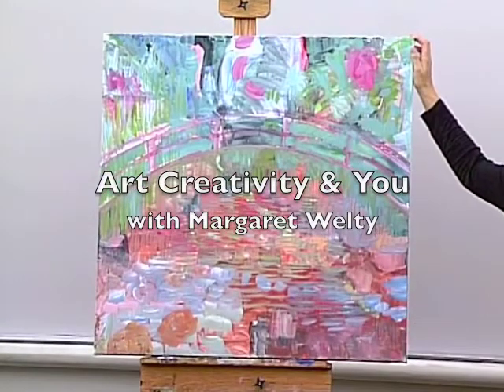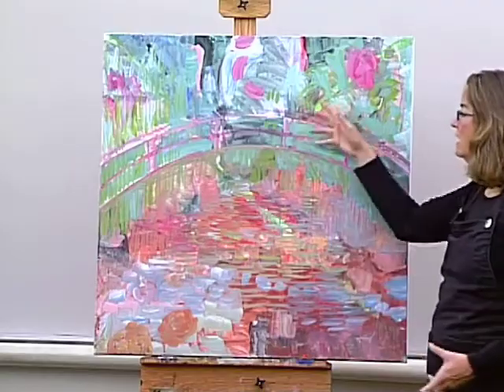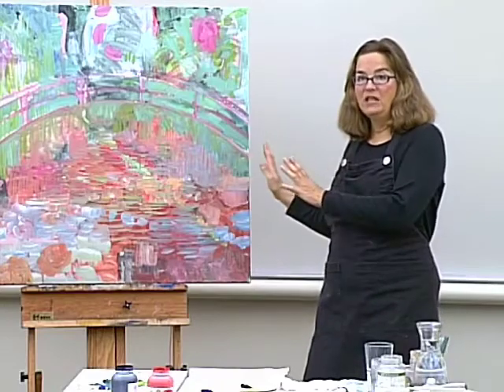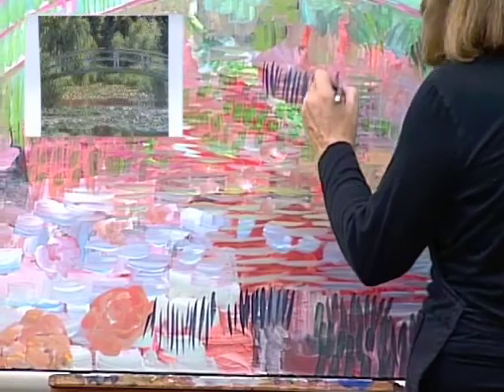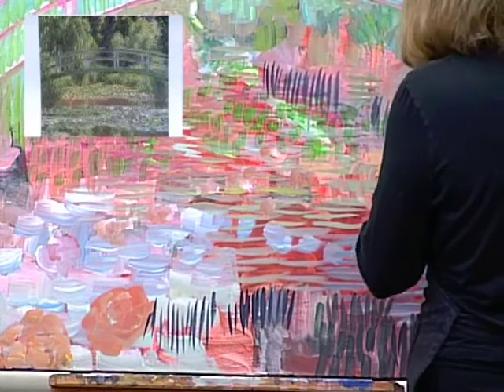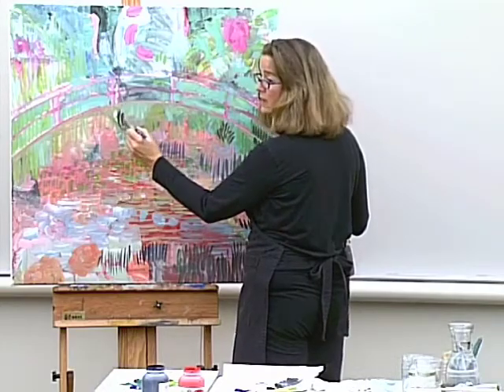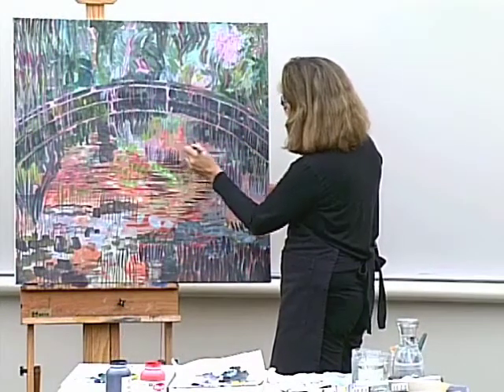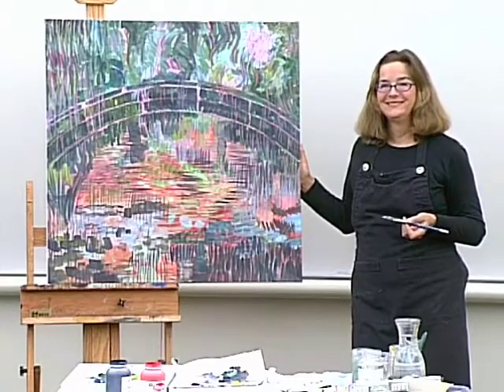Art Creativity and You with Margaret Welty: Covering Monét, part 2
Excerpt from the television program Art Creativity and You. for access to the full videos and to sign up for the Drawing Free E-zine. ACY is created by longtime artist and educator Margaret Welty